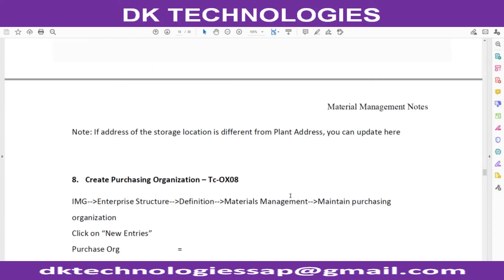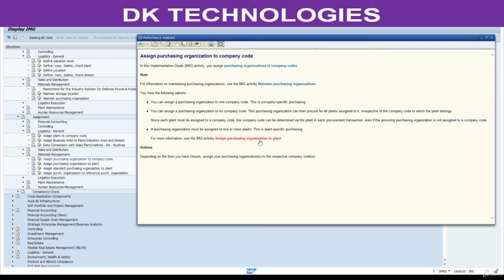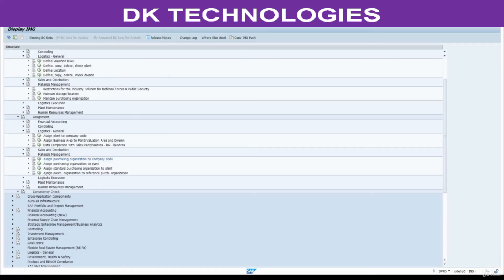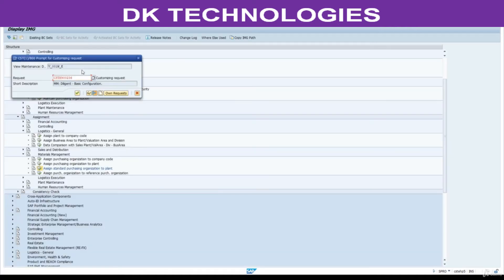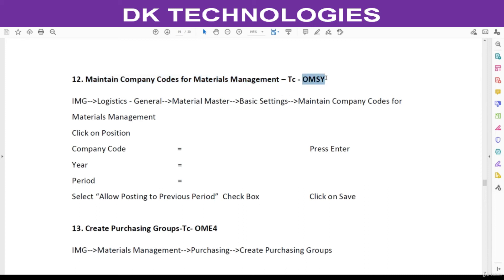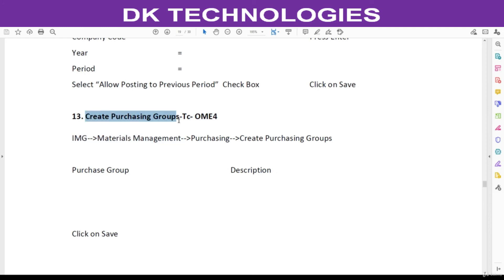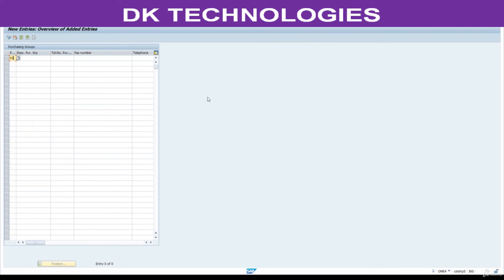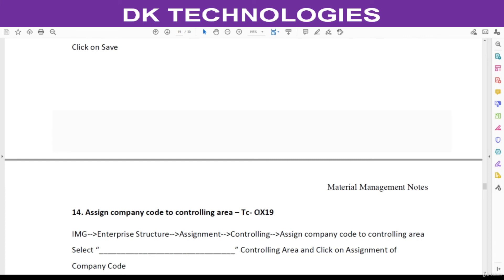How to Configure Purchase Organization in Material Management | SAP Purchase | MM | DK TECHNOLOGIES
Material Management
sap MM
about sap
sap software
mm course
sap mmproject
sap project